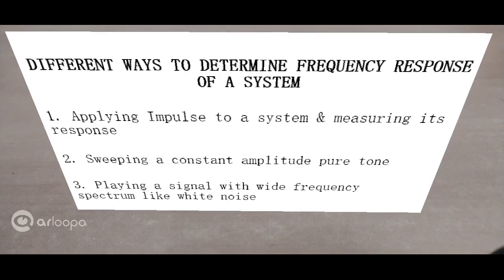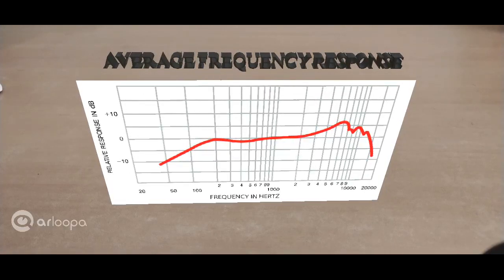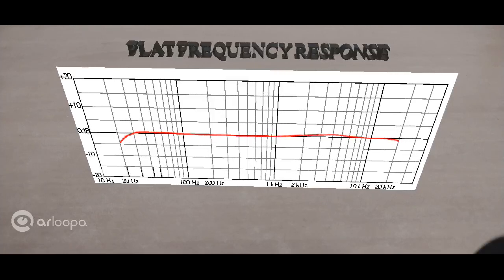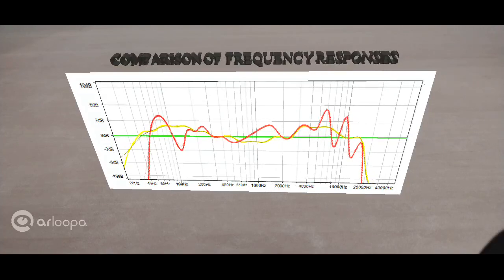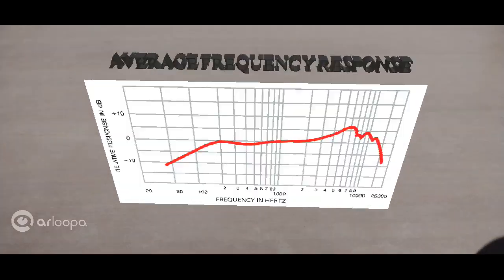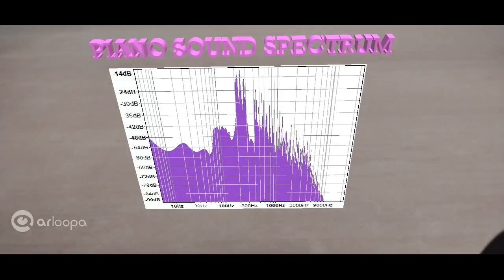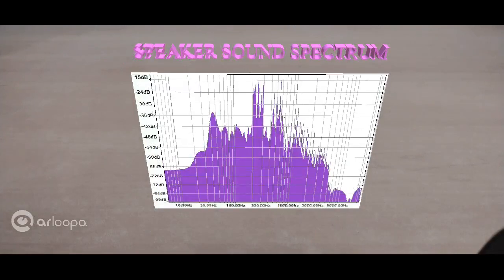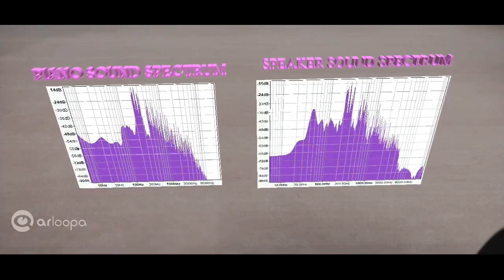Frequency response explained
Frequency response in simple words is a measure of how well a physical system (output) is able to reproduce the input signal without altering it much. For speakers it is a measure of how well it is able to reproduce the original sound. Whereas for microphones it is a measure of how well it is able to capture sound around it. High end audio equipment like studio monitors, studio headphones have a flat frequency response. Consumer audio products need not necessarily have a flat frequency response. Learn more about frequency response in this video.